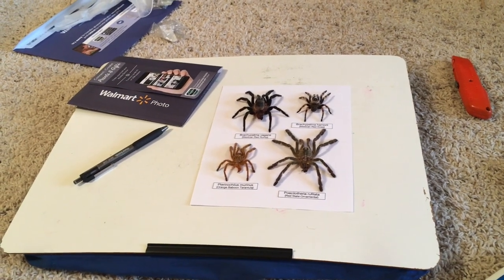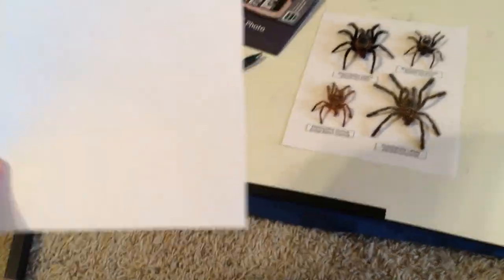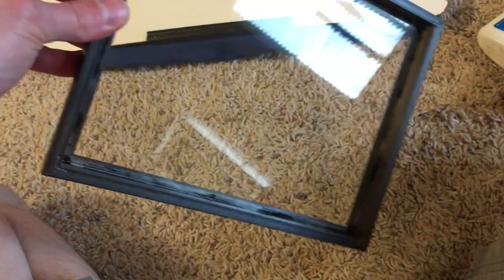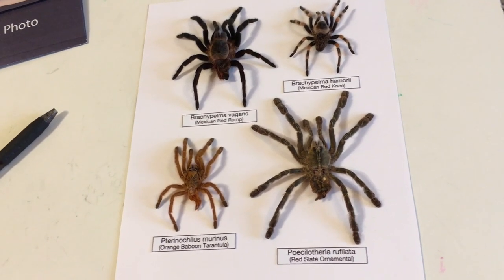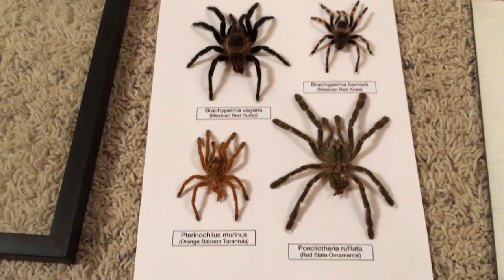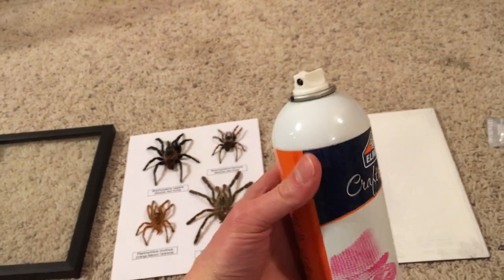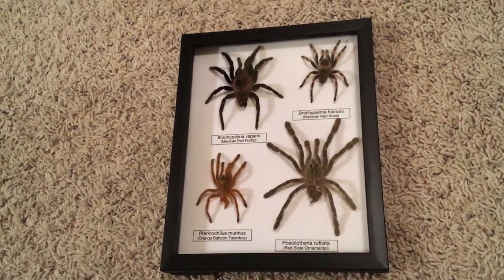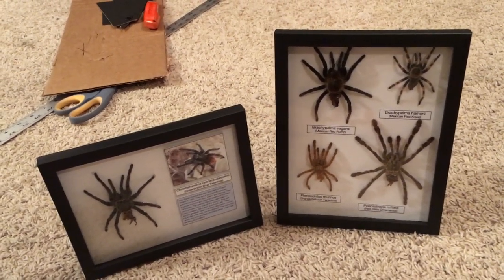DIY Tarantula Molt Display on the Cheap!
I was feeling crafty and thrifty, so I put together these molt displays on the cheap.